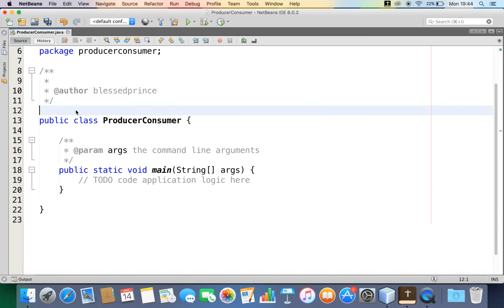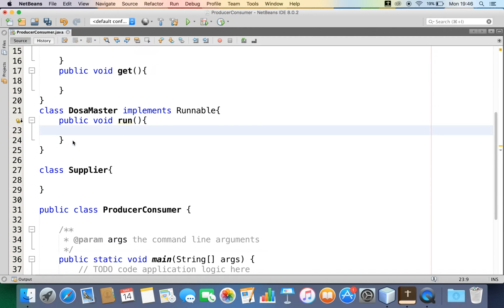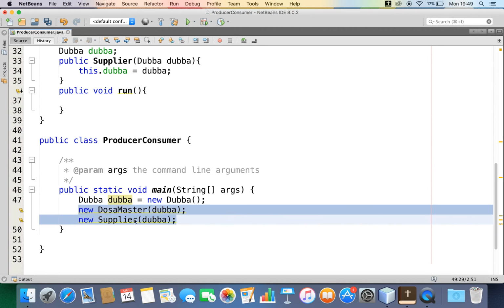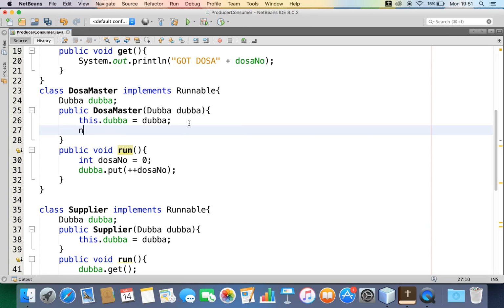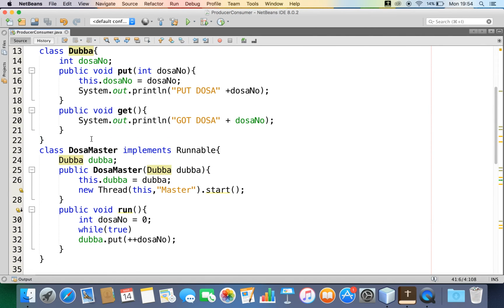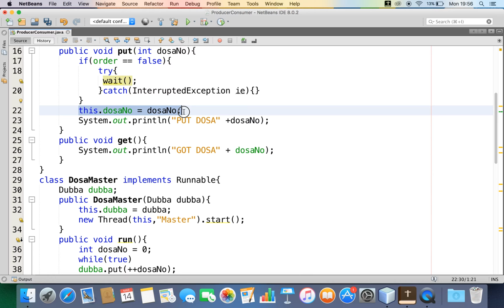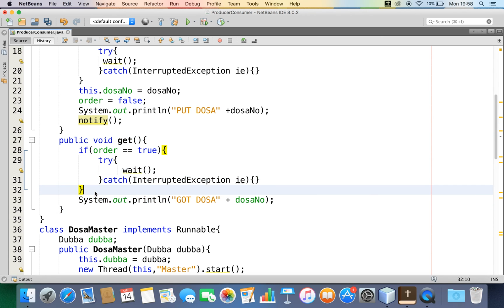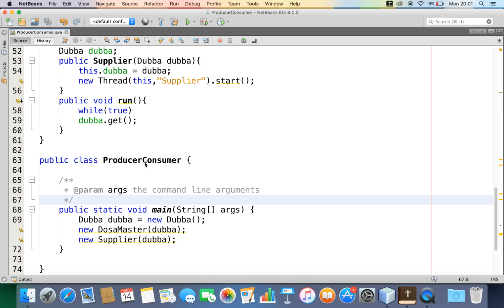InterThreadCommunication - Method 1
The concept of inter thread communication is explained with a simple example. Look into my other video titled (InterThreadCommunication - Method 2) on implementing the same in more simple way with the concept of anonymous inner class.